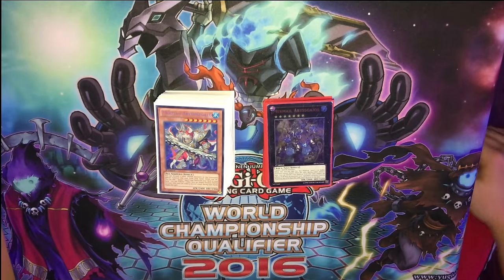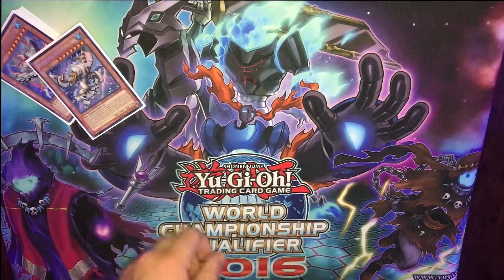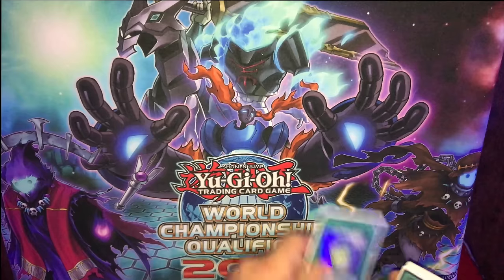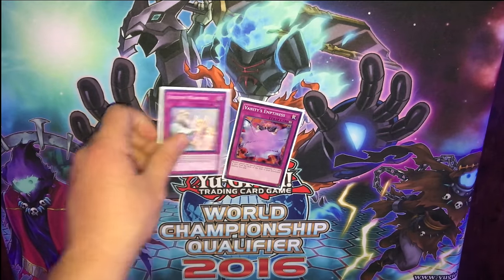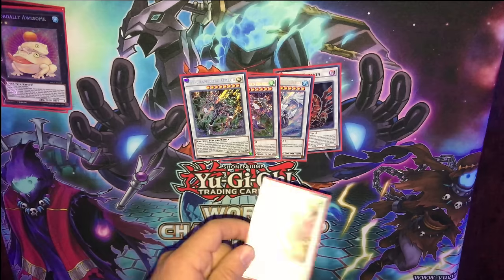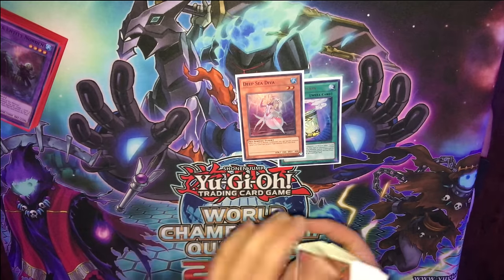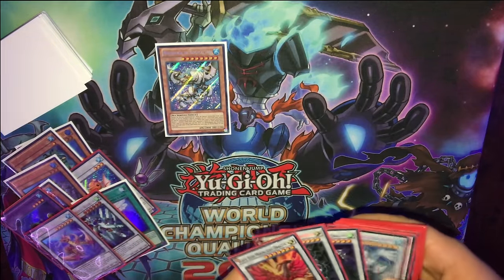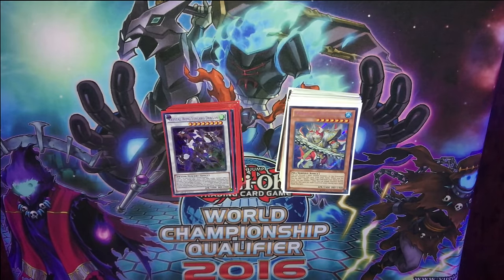Yu-Gi-Oh Atlantean Mermail Deck Profile - Tzolkin Build (January 2017)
Deck List

3x megalo
3x teus
1x moulin
1x pike
1x gunde
3x heavy infantry
3x prince
2x marksman
2x dragoons
1x diva
2x aqua spirit
2x maxx c

3x instant
3x moray
2x book of eclipse
2x twin twister
1x raigeki
1x upstart
1x one for one
1x mizuchi

1x solemn warning
1x vanitys emptiness

extra
1x gaios
1x bahamut
2x toadally awesome
1x abyss dweller
1x tzolkin
1x crystal wing
1x trishula
1x psy-frame lord omega
1x black rose moonlight dragon
1x coral dragon
1x stardust charge warrior
1x tatsunoko
1x rare fish
1x norden